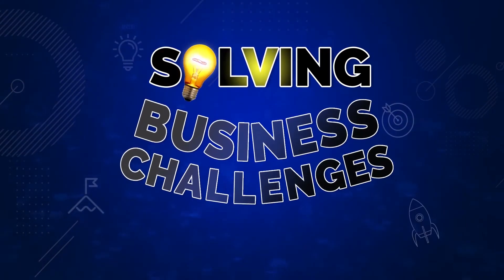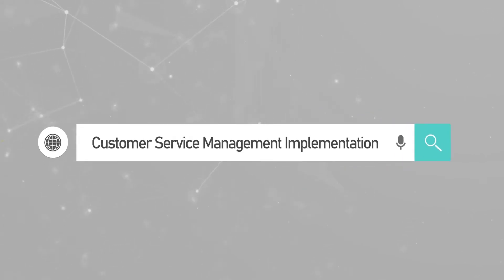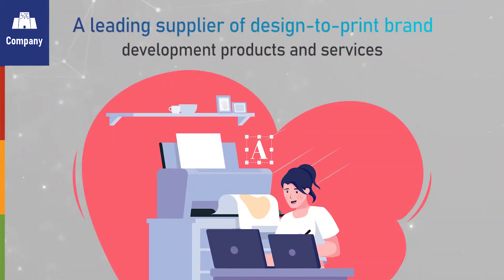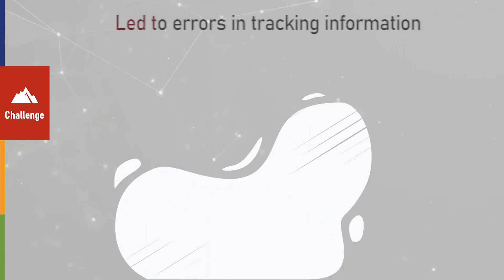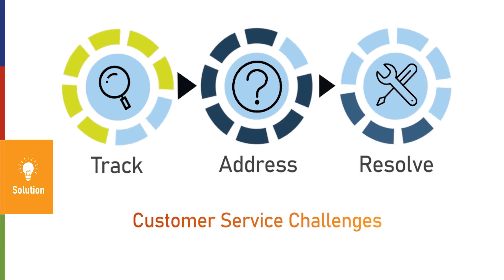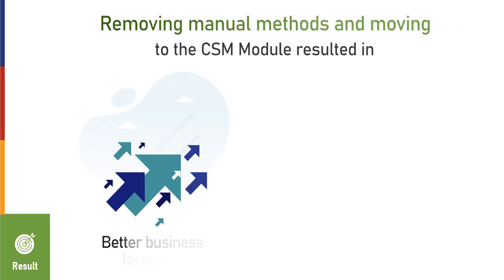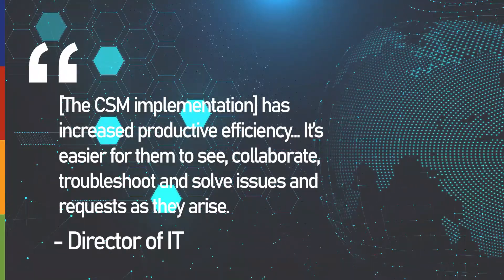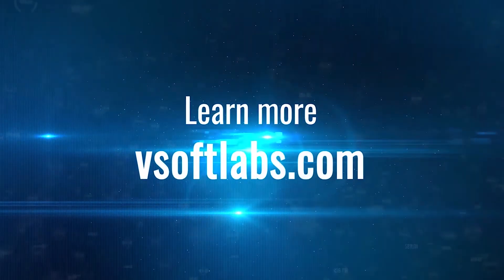Case Study: ServiceNow Customer Service Management (CSM) Implementation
The client is a global leader in integrated packaging and print brand development products and services. The client struggled with unreliable Customer Service Management. Manual customer grievance handling led to errors in tracking and long response times which decreased customer satisfaction. V-Soft implemented the CSM module of ServiceNow to track, address, and resolve customer service challenges. Through the customer service portal, customers can open and track their requests. ServiceNow CSM improved response rate, resolution time, and customer satisfaction by 27 percent. Also, avoiding manual processes resulted in better business forecasts and improved profitability.